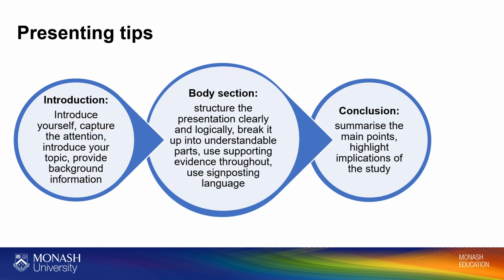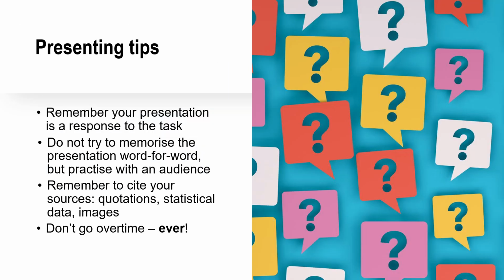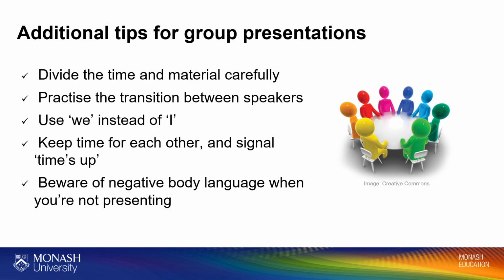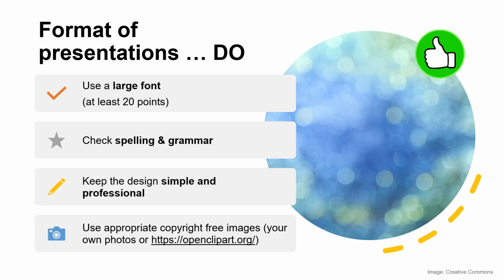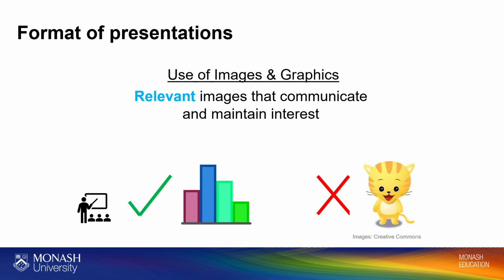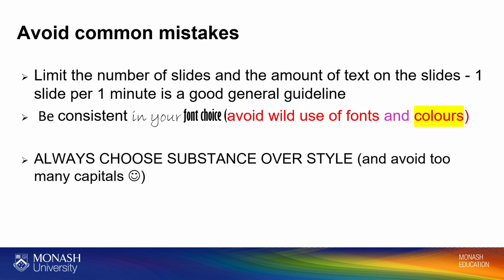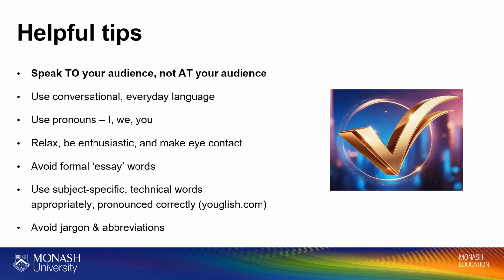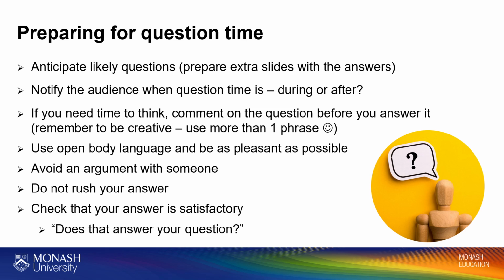Tips for oral and poster assignments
In this video, I explore oral presentations and posters as assignments. I discuss tips and tricks for designing good-quality visual assignments and will also focus on strategies that you can employ to effectively deliver an oral or poster presentation.

Slides created by Dr Lynette Pretorius and Dr Anna Podorova from the Faculty of Education at Monash University.

If you found this video helpful:
💬 Leave a comment: How do you manage your anxiety when having to deliver an oral or poster assignment? Have you found useful software to help you design these types of visual assignments?

Images created with Gemini and Leonardo AI.